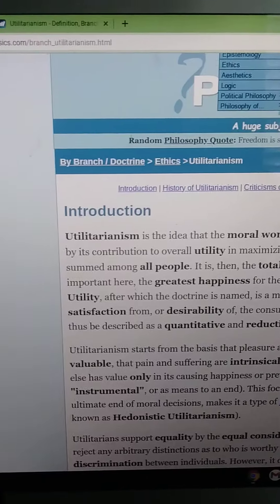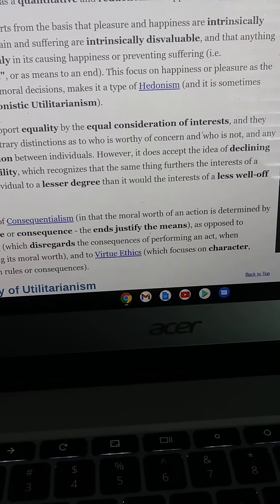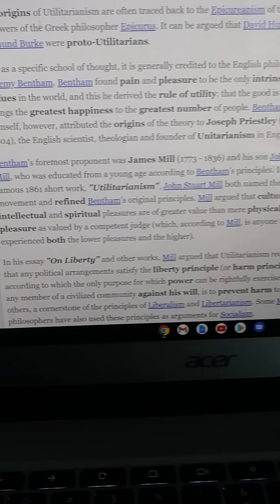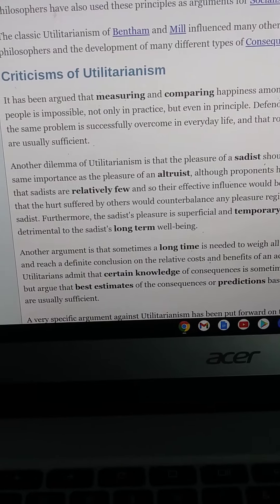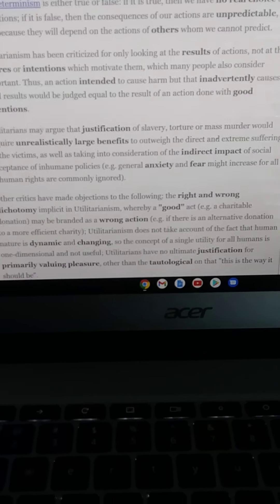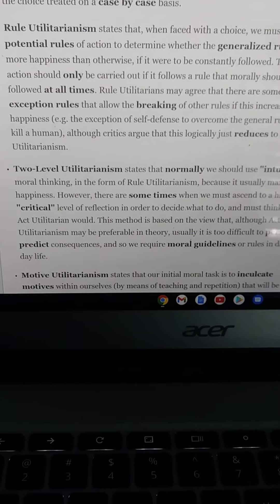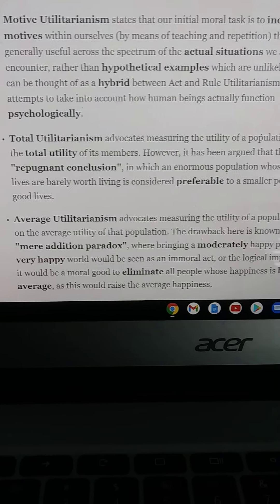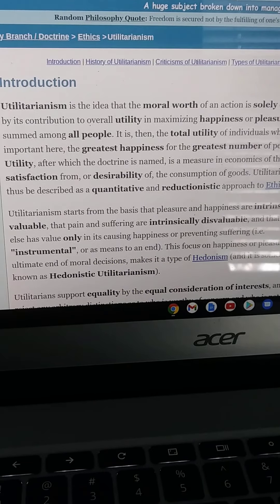Final Part Of Utilitarianism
philosophical side of Utilitarianism